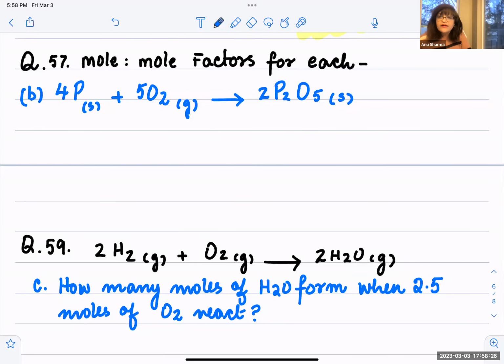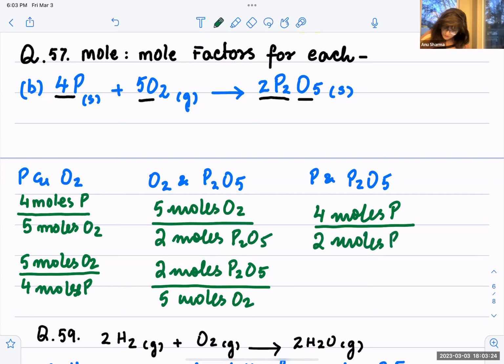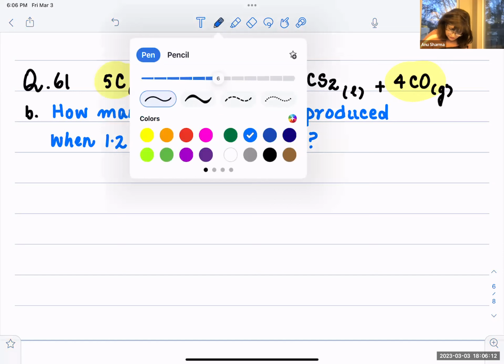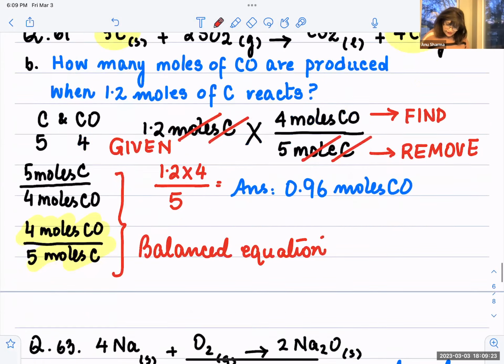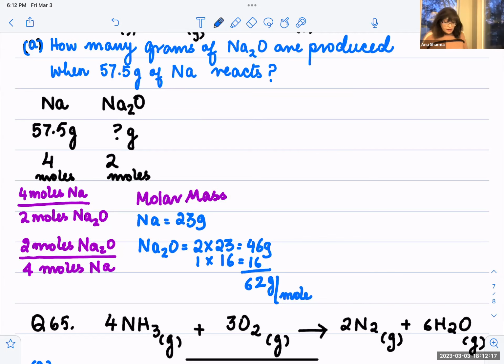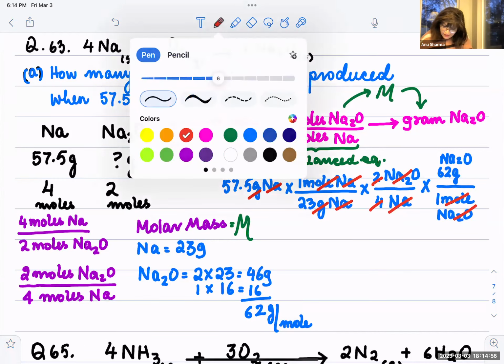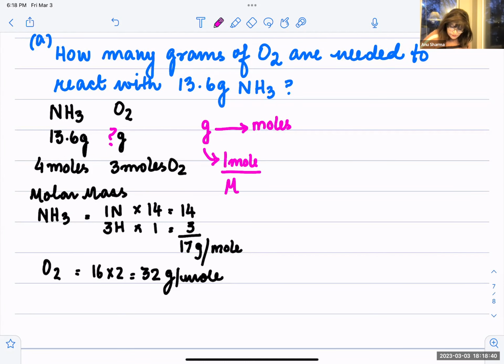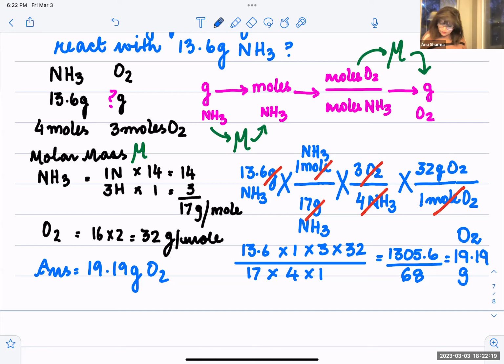How to solve Ch 7 HW - Reaction Stoichiometry (GOB)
GOB - Ch 7 Reactions HW Q 57,59,61,63,65
How to do moles calculations in chemical reactions